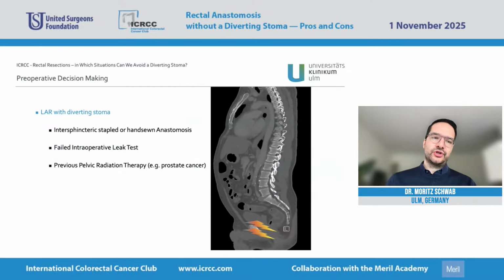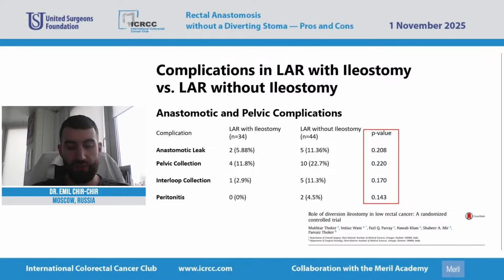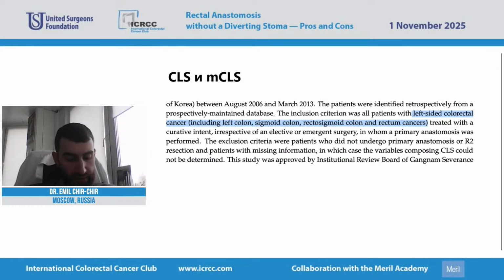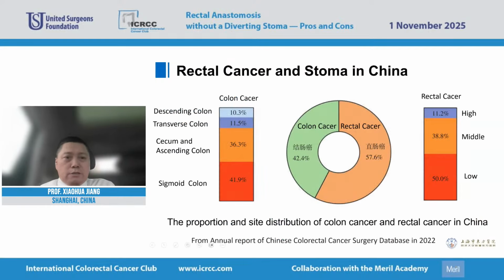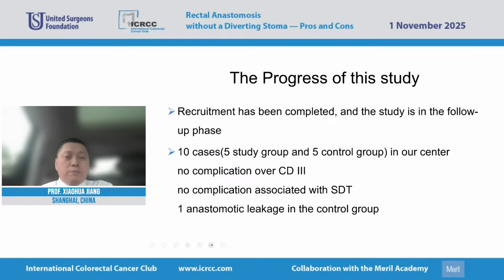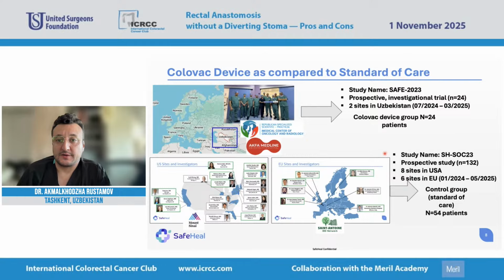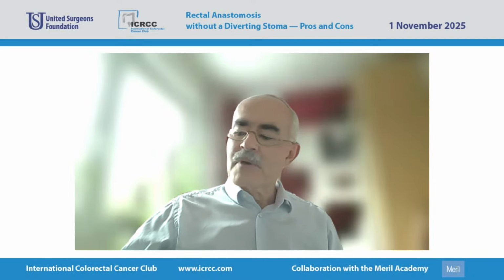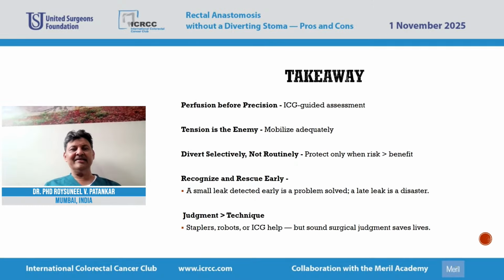Rectal Anastomosis without a Diverting Stoma —Pros and Cons - ICRCC online meeting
NB! Start webinar is from 33 min.
Dear Colleagues!
International Colorectal Cancer Club (ICRCC) invites you to participate in the online meeting.
The main topic of the ICRCC meeting:
Rectal Anastomosis without a Diverting Stoma —Pros and Cons
The time of the meeting 1 November 2025 9:00 (GMT+1)